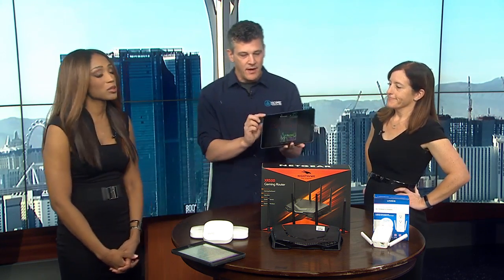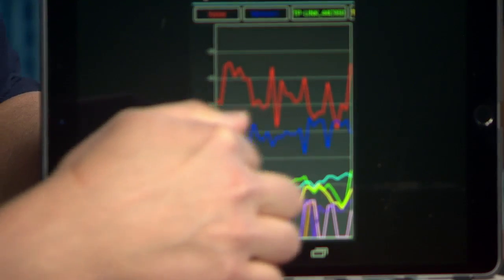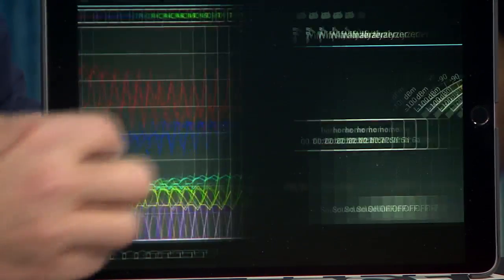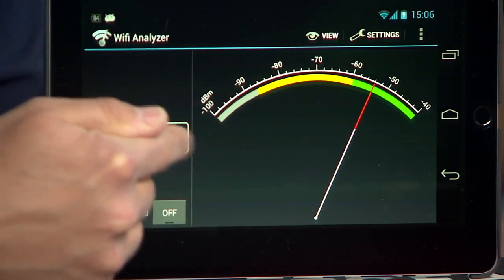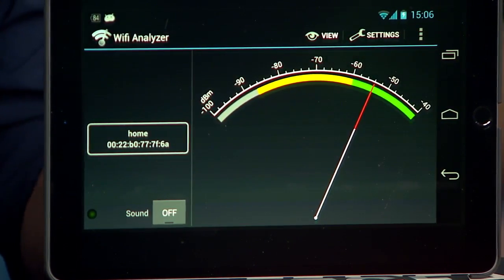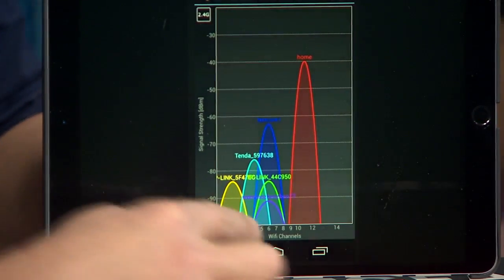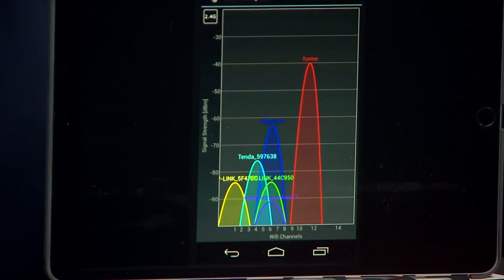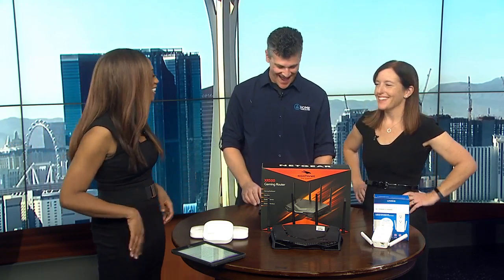Improve the WiFi in your smart home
We all depend on WiFi, especially when it comes to smart homes, where the lights, doors and security all rely on your network.

Ryan and Andrea Eldridge from Home Technology Pros joined us to show how you can fix your WiFi woes.